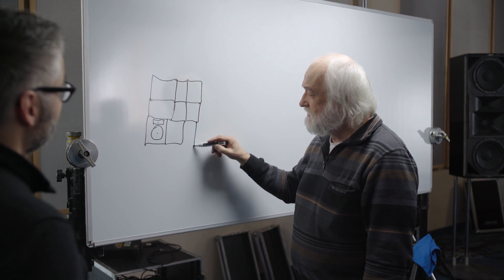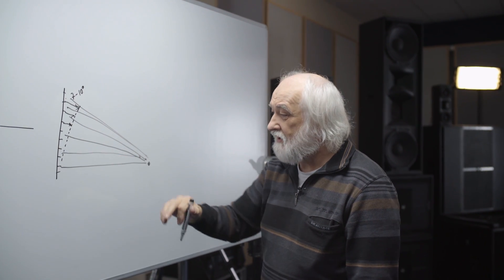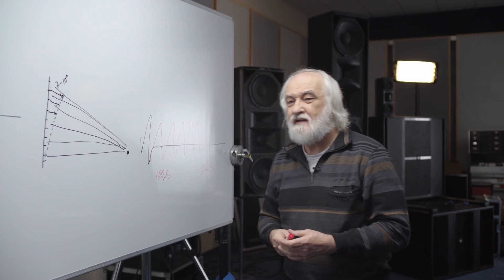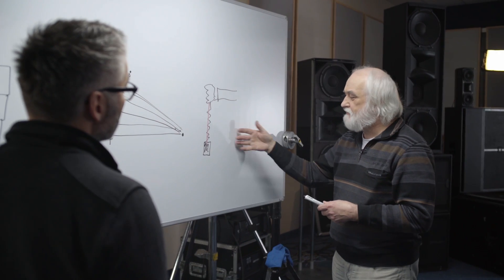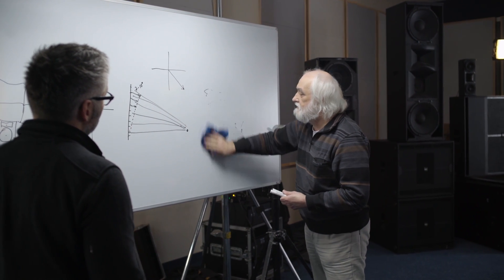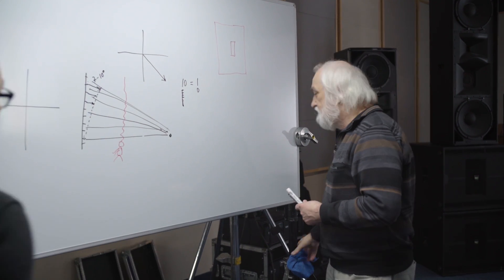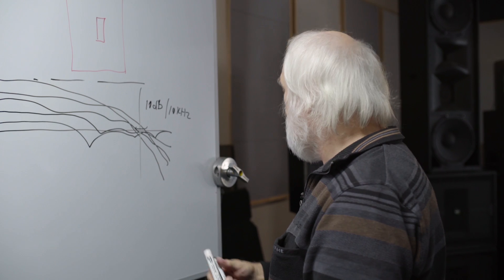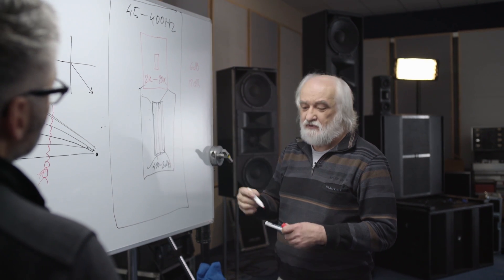TECHNICAL TALKS - Point Source vs. Line Array and Introduction to VHD5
The challenge for KV2 in building a large point source system for audiences of 50,000 people plus, was to reproduce the low mid energy that certain line arrays provide, though the summing of multiple drivers whilst maintaining the key benefits of point source technology. These benefits include minimal destructive interference in the higher frequency range, accurate impulse response and superior sound. Utilising highly advanced point source speaker design, extremely efficient power management amplifier technology and totally unique hybrid signal processing, KV2 has created the first major advancement in large scale concert sound reinforcement since the development of the Line Array.